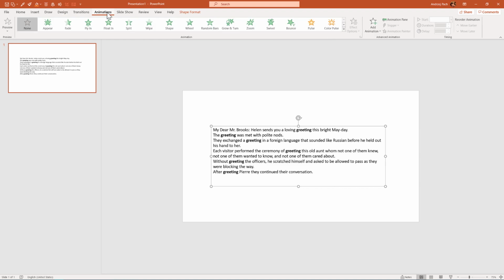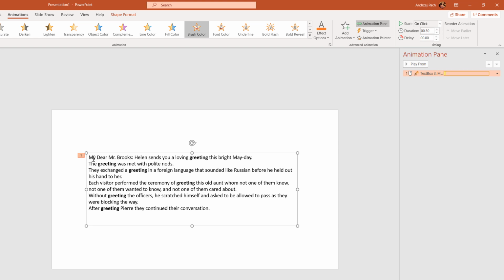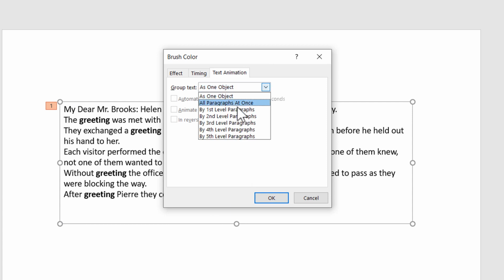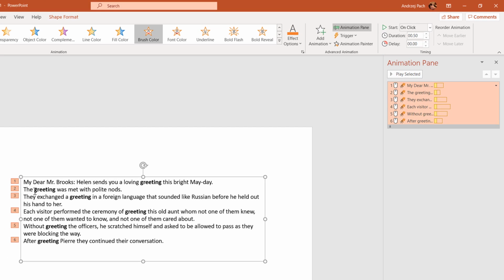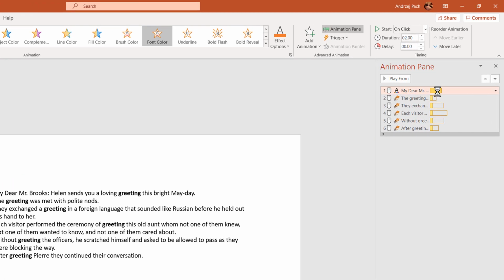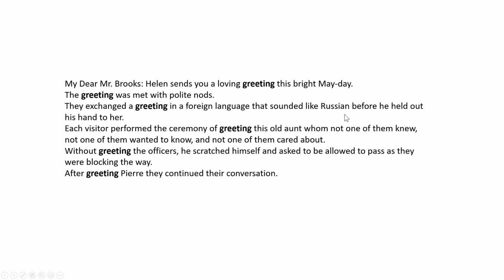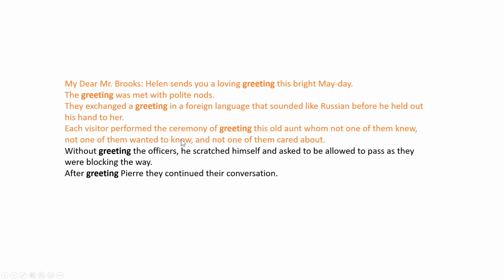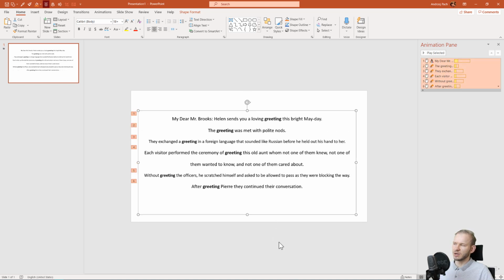PowerPoint animate text by line or word - Animation Tutorial ✔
📖 Tutorial description: This tip is for presentations with large amounts of text. I will showcase an example way of animating lines within a text box, one by one with different colors.